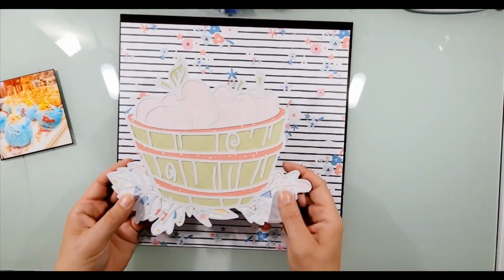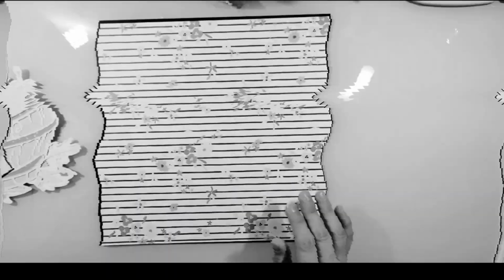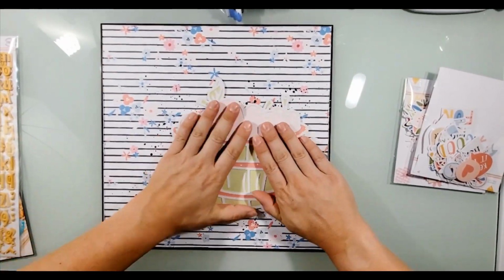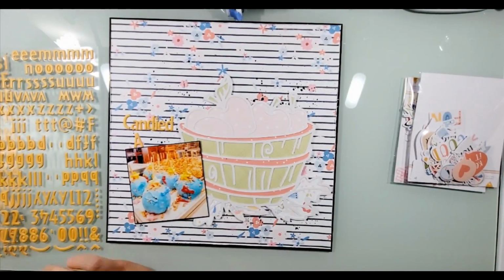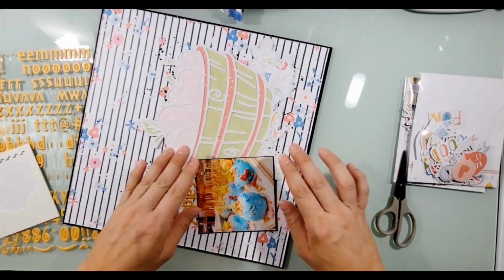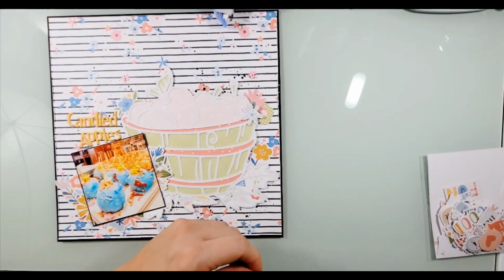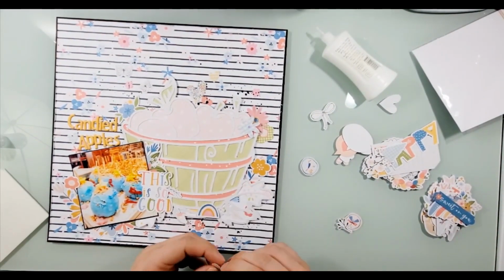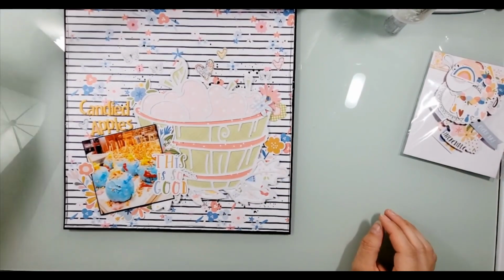Scrapbooking Process Video #719 | Candied Apples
Cut File Shop
Bushel of Apples

Miranda's Sketches Booklet and Class Bundle:
Class Starts in September!

Miranda Webber